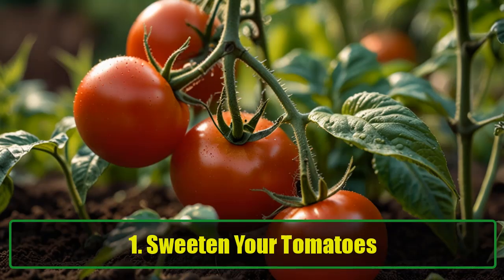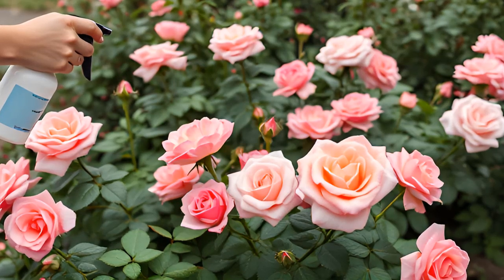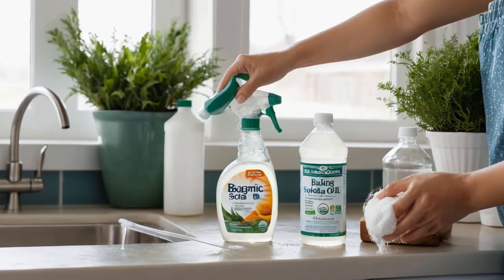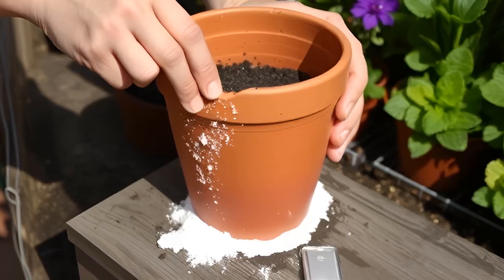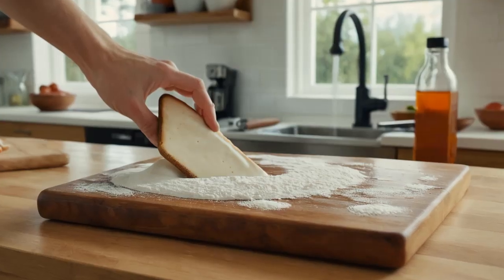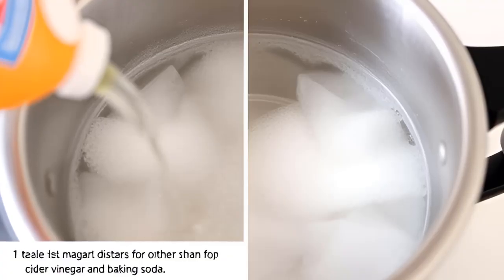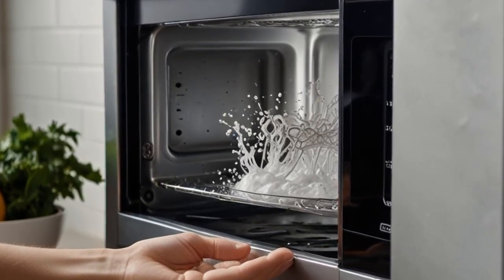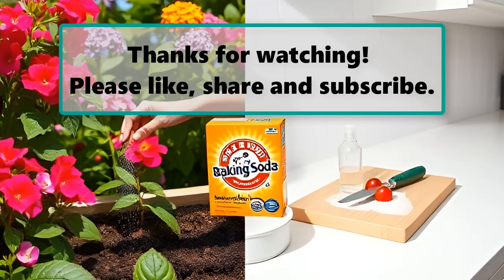17 Genius Baking Soda Hacks for Your Kitchen and Garden You Must Try Today | Amazing Tips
17 Genius Baking Soda Hacks for Your Kitchen and Garden You Must Try Today | Amazing Tips
Welcome to our latest video, where we unveil 17 genius baking soda hacks that will transform your kitchen and garden! Baking soda, often dubbed the "miracle powder," is more than just an ingredient for baking—it's a versatile tool that can solve many household problems. Whether you're looking to clean your kitchen, maintain your garden, or tackle pesky odors, these tips are designed to make your life easier and greener.

In this video, we’ll cover:

Sweetening Your Tomatoes: Discover how a sprinkle of baking soda in your tomato soil can lower acidity and encourage sweetness while keeping pests at bay.

Magnificent Blooms: Learn how to enhance the beauty of your flowers like geraniums and hydrangeas with a simple baking soda solution.

Fresh Roses & Powdery Mildew: Find out how to keep your roses healthy and vibrant with our effective spray recipe using baking soda.

Getting Rid of Slugs: Ditch the harmful chemicals! We’ll show you how to use baking soda to naturally combat backyard slugs.

Organic Pesticide: Create a safe pesticide to protect your plants without harming beneficial insects. This simple baking soda mixture is all you need!

Smelly Compost: Learn how baking soda can help neutralize odors in your compost pile, keeping your garden area fresh.

Cleaning Bird Baths & Clay Pots: We’ll demonstrate how to clean bird baths and pots using baking soda, leaving them spotless and safe for your feathered friends.

Freshening Soil in Pots: Keep your potting soil fresher for longer with a clever baking soda trick.

Extending Life of Cut Flowers: Avoid commercial flower food! A baking soda mixture can significantly prolong the life of your cut flowers.

Battling Ants: Stop pesky ants at their source with our baking soda method that’s easy and effective.

Sanitizing Cutting Boards: We’ll show you how to sanitize your cutting boards safely using baking soda and vinegar.

Homemade Scouring Powder: Learn how to make your own eco-friendly scouring powder with simple ingredients.

Removing Garlic and Onion Odors: Discover the baking soda solution to eliminate lingering garlic and onion smells from your hands.

Cleaning Mineral Deposits: We’ll share a method for removing stubborn mineral deposits from your teapots and coffee pots.

Freshening Crisper Bins: Keep your refrigerator crispers odor-free with this handy baking soda tip.

Cleaning BBQ Grills: Learn how to tackle greasy BBQ grills with a baking soda paste that works wonders.

Microwave Cleaning: Find out how to clean your microwave effortlessly with a simple baking soda solution.

Join us as we dive into these practical, eco-friendly solutions that not only make your life easier but also promote sustainability.
Let's embrace the power of baking soda together and simplify our lives. Happy gardening and cooking!